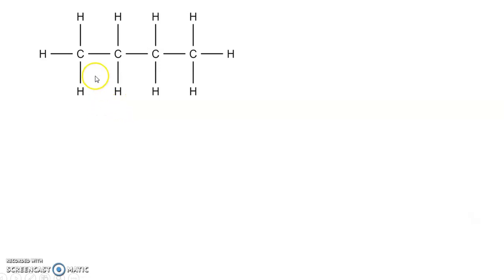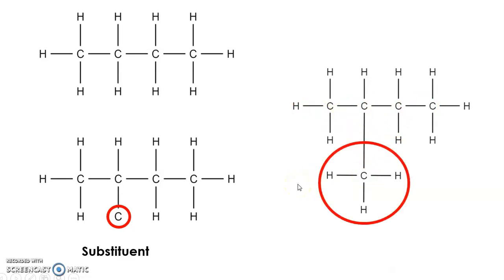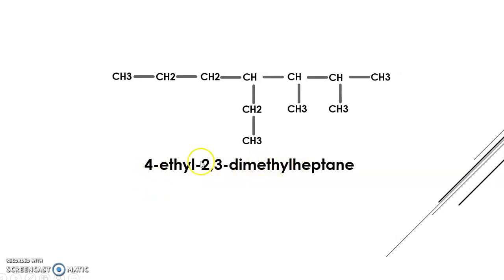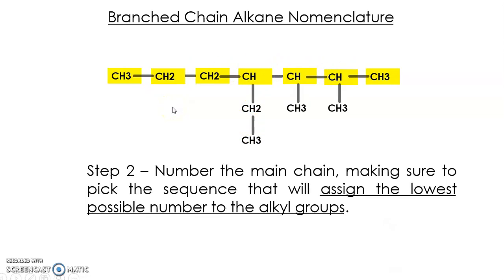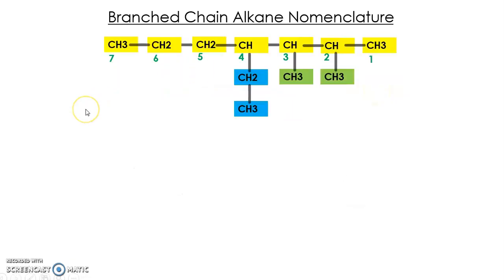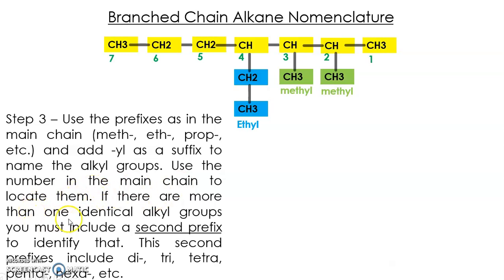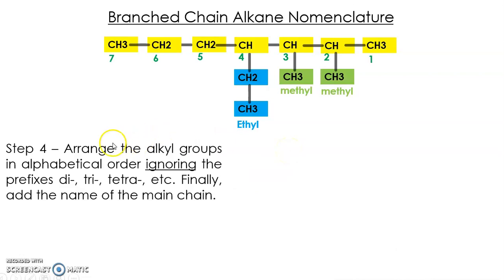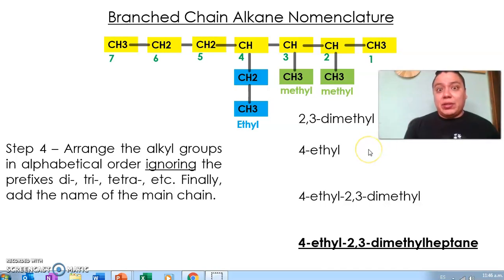Naming Branched Chain Alkanes